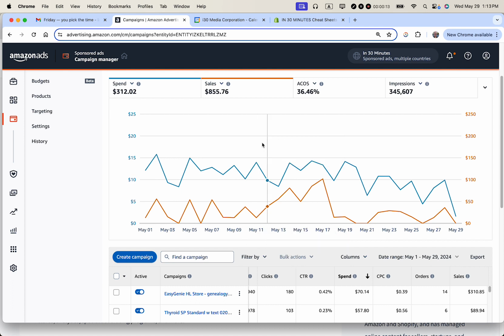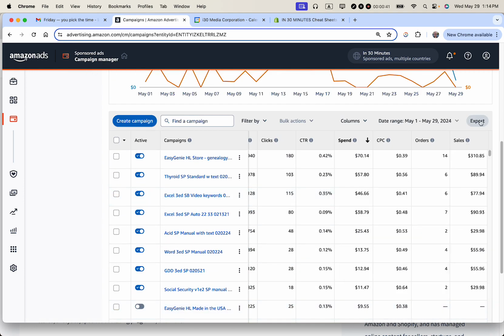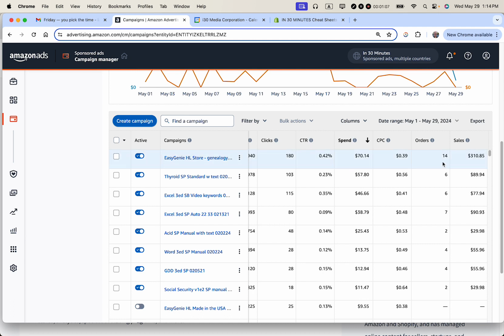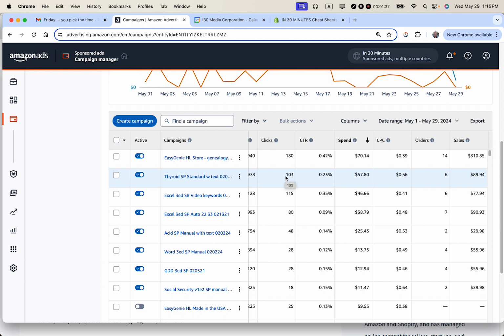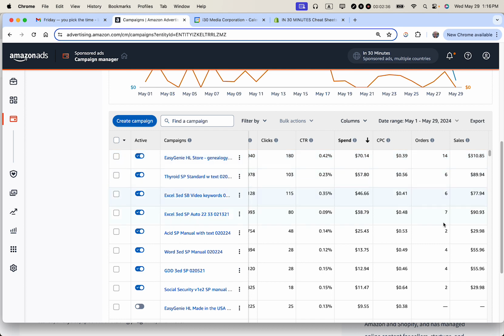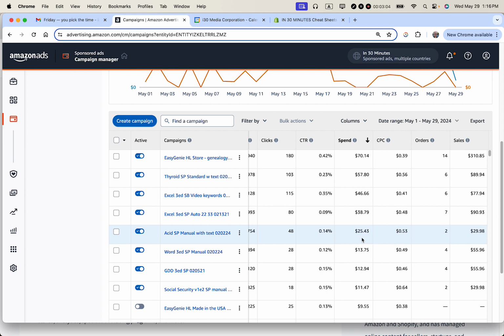The 2 best metrics to evaluate Amazon PPC campaigns? Not ACOS or ROAS! (2024)